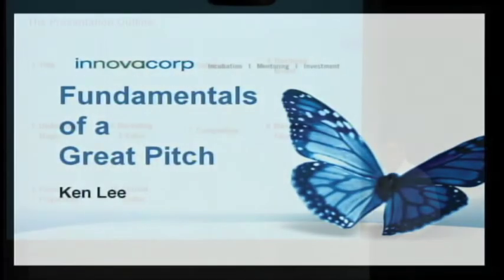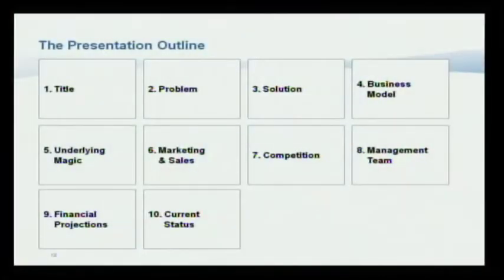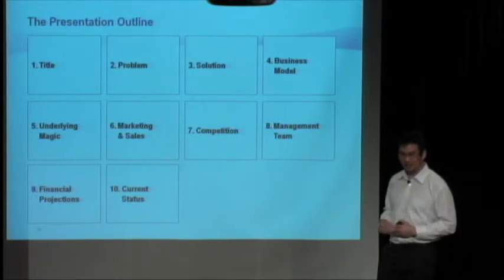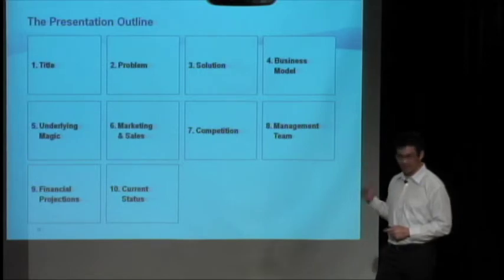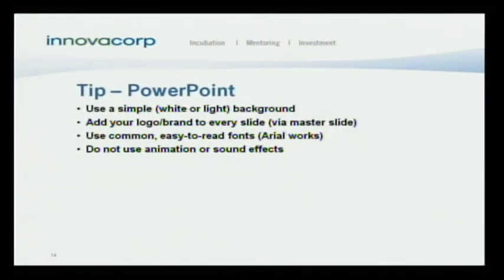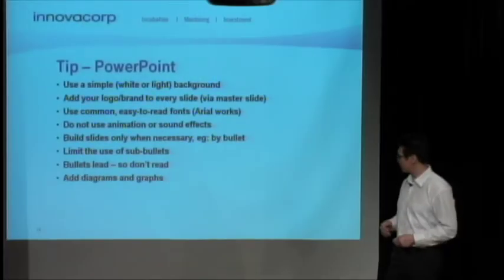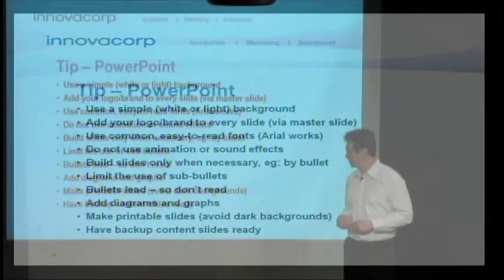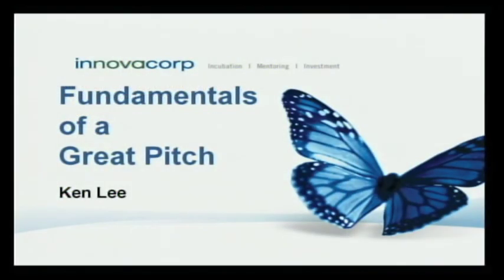Ken Lee's Fundamentals of a Great Pitch 3 of 12 STRUCTURE OF A PRESENTATION